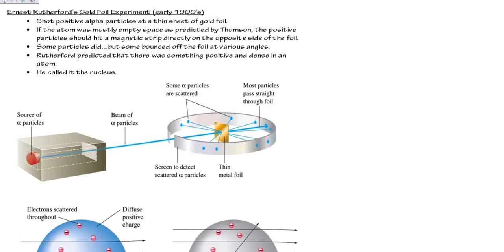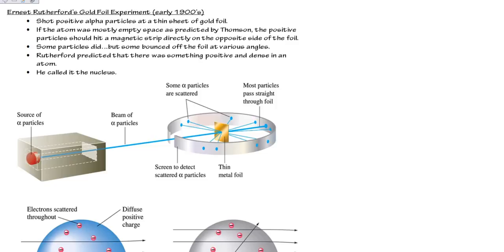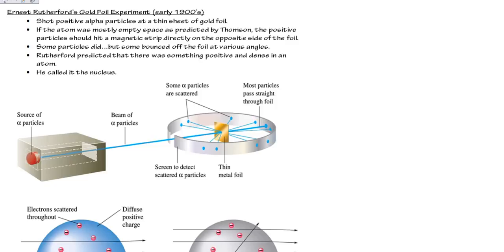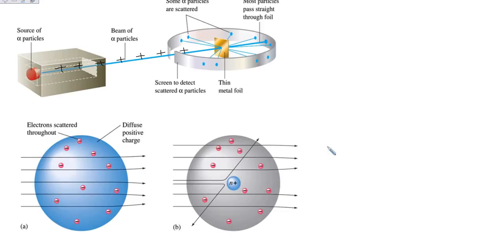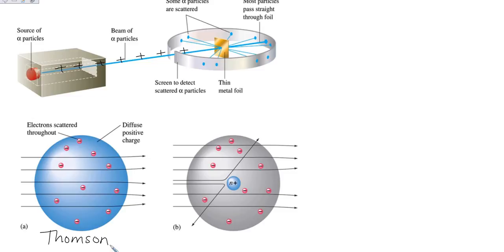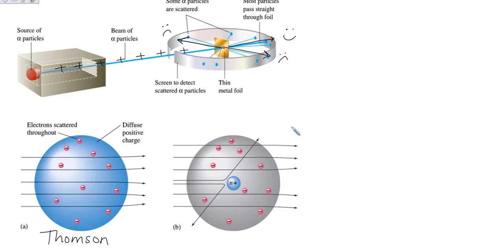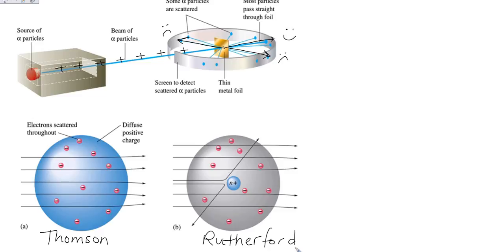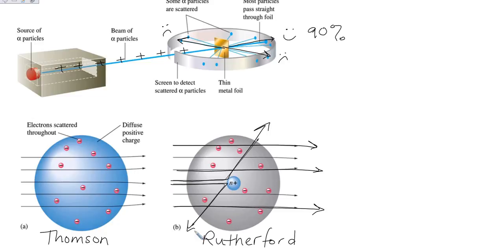Rutherford's Gold Foil Experiment